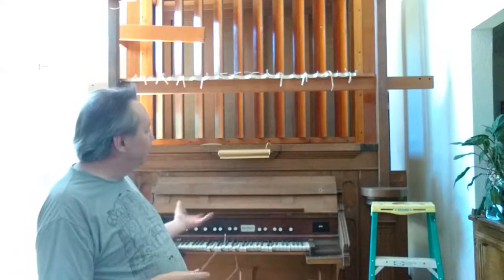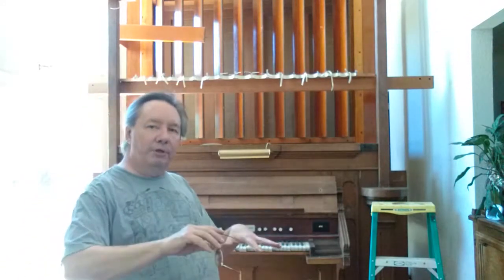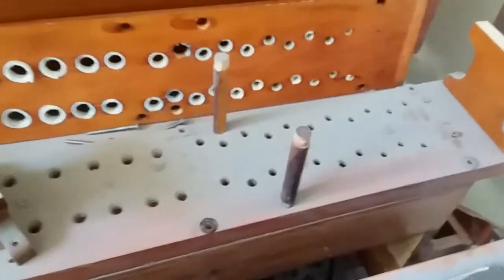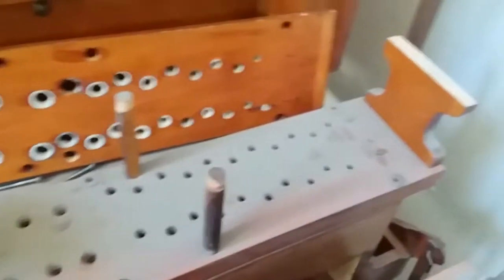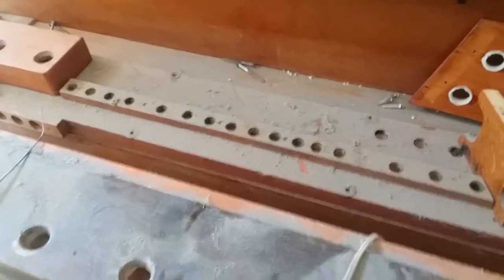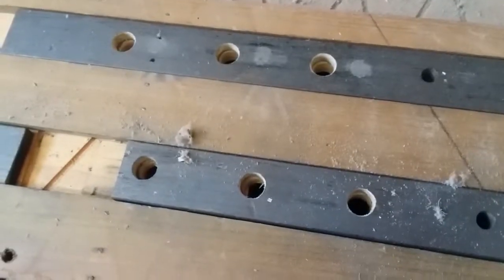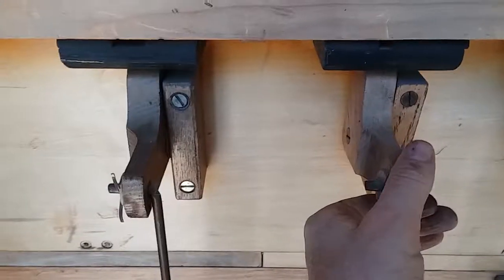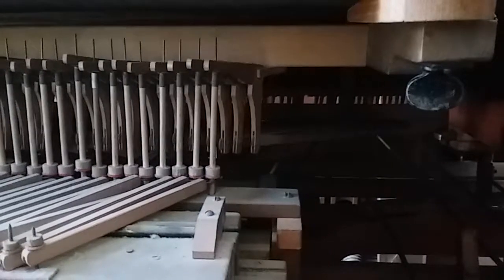How a Pipe Organ Works Part 2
With the Pipes and some of the case removed, we can take a closer look at the details of the inner workings.
Help me keep making videos.